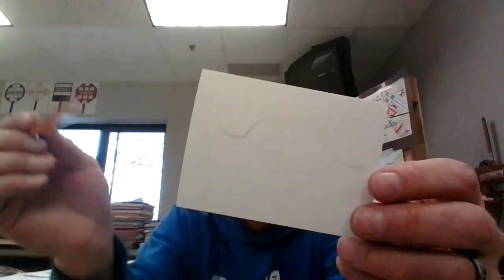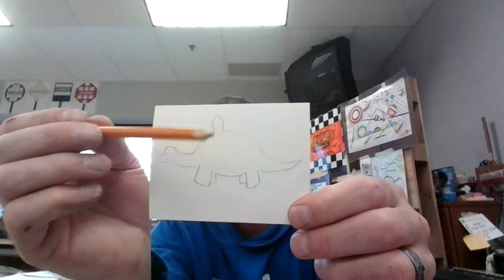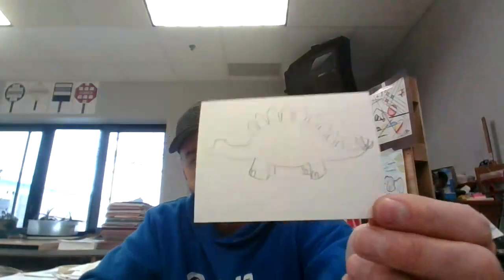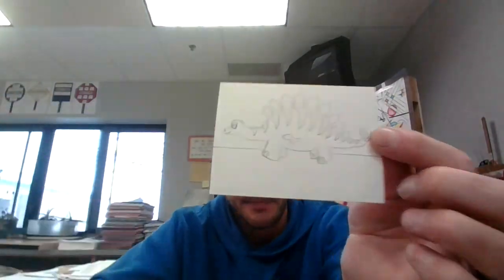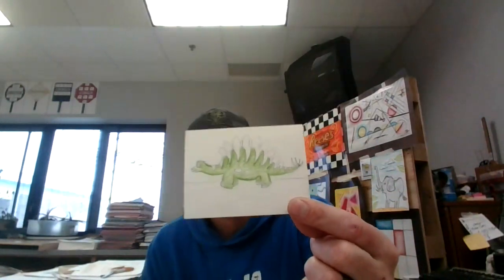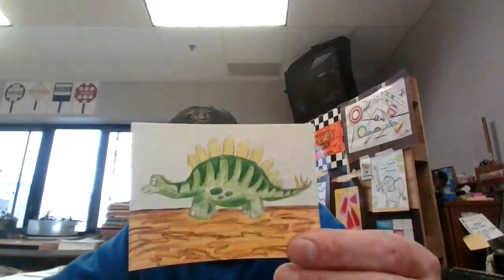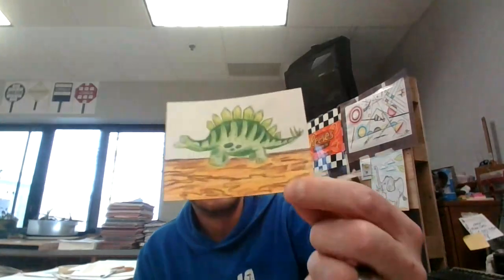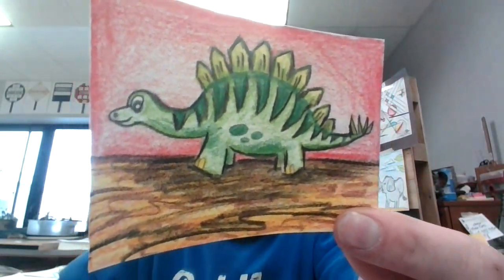Mr. N Grade 1, Video 48, Cartoon Stegasaurus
Fun step by step drawing videos by art teacher Rob Niemerg.